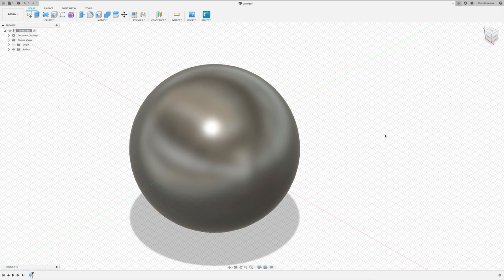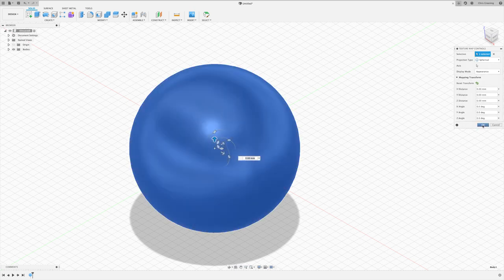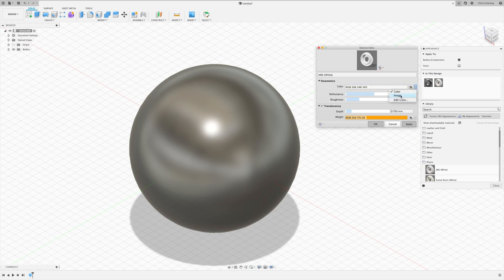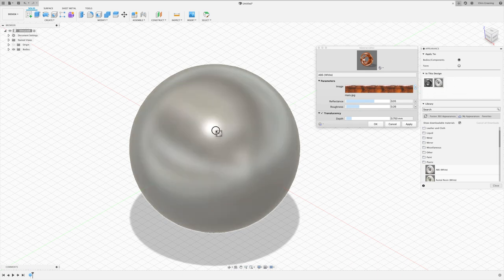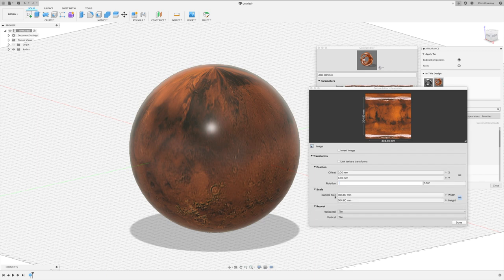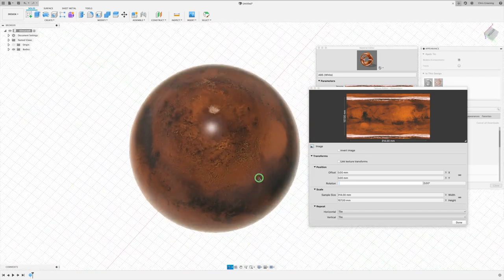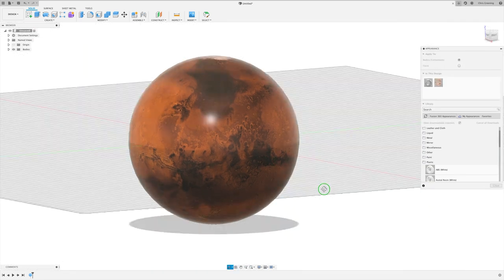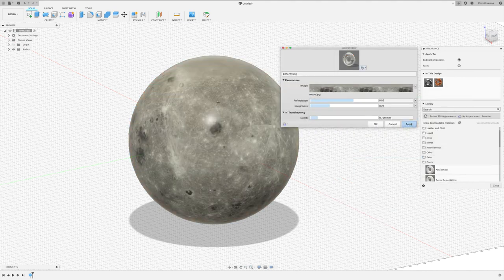Fusion 360 Spherical Texture Mapping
I'm working on a project and wanted to map a texture onto a sphere in Fusion 360. This took a lot of googling and there were a few non-obvious gotchas.